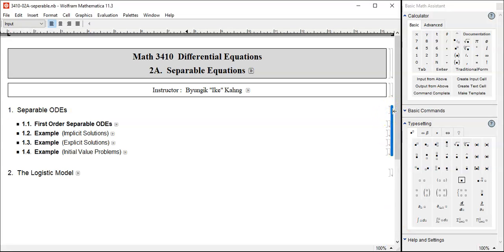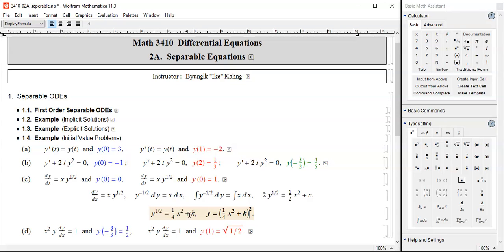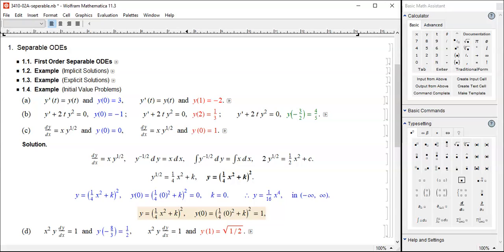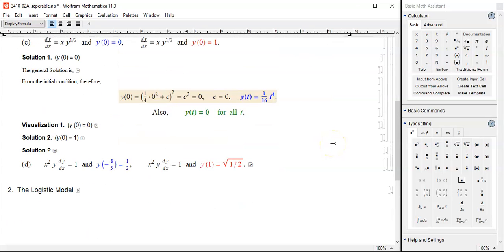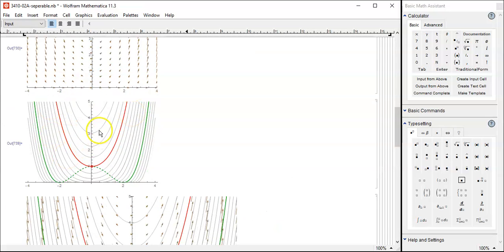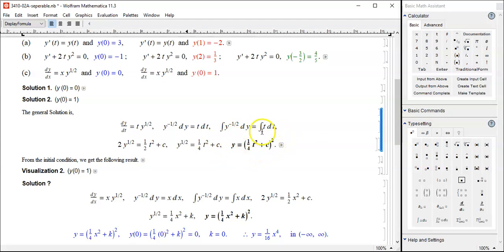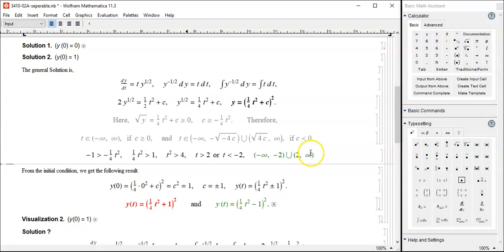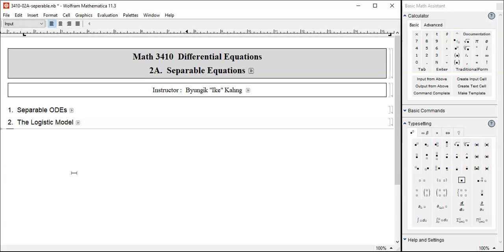3410-02A Separable Equations 4